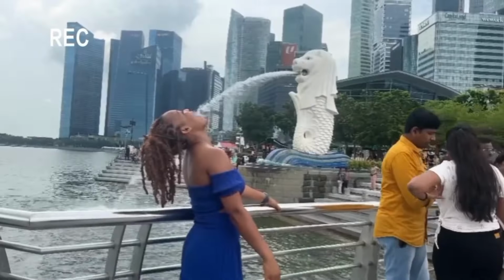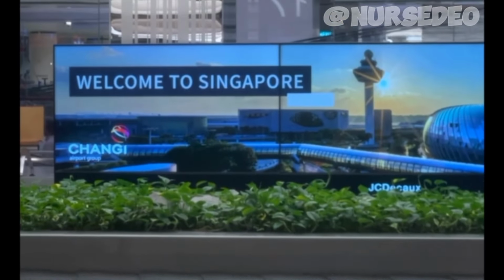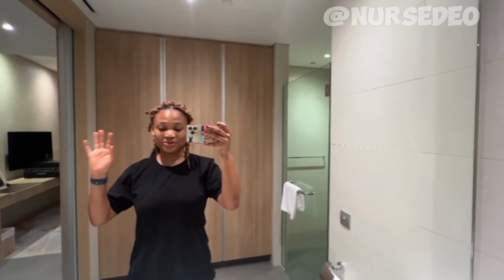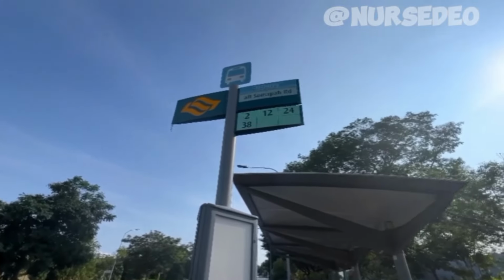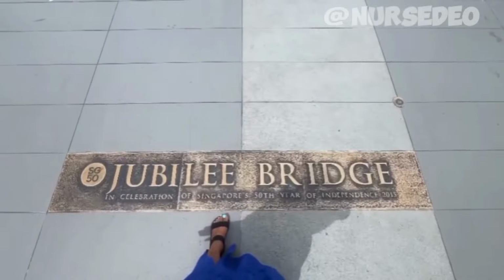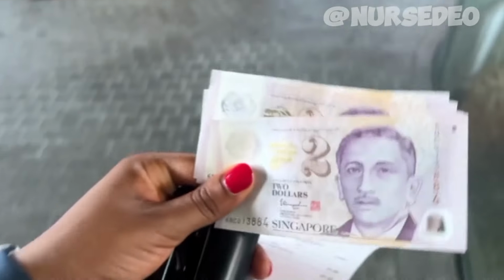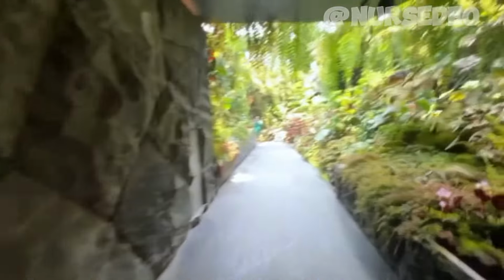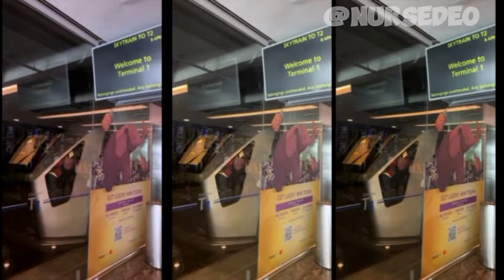SINGAPORE: DAY IN THE LIFE OF A SOLO TRAVELLER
TOP THINGS TO DO IN SINGAPORE, HOW MUCH I SPENT 24 HOURS IN SINGAPORE

Here is what I did during my time in Singapore, I hope you enjoyed the vlog as much as I enjoyed filming it💙🥹

Love
Deo x